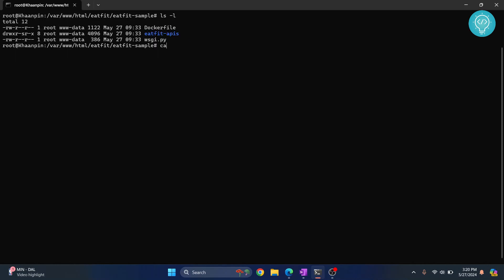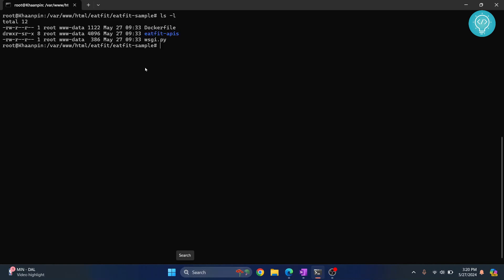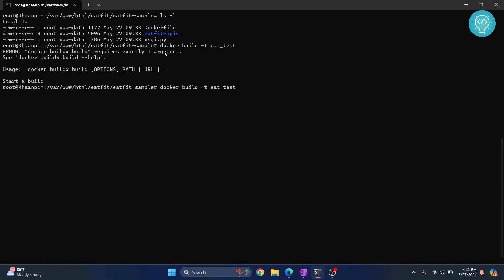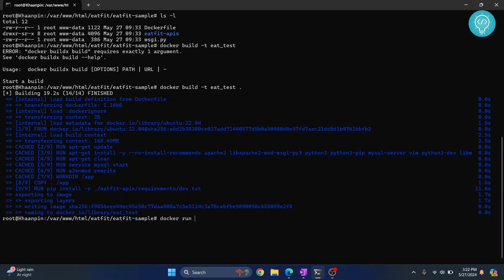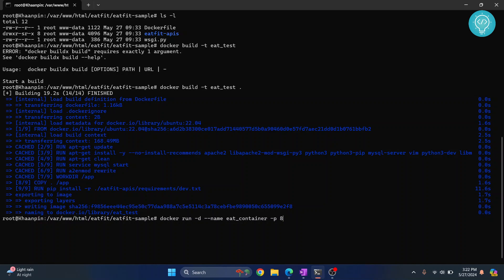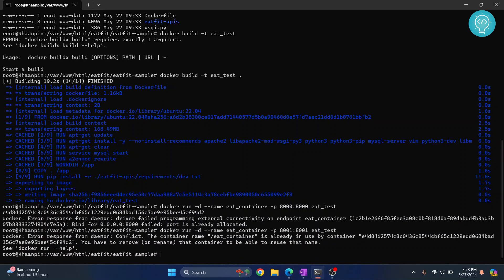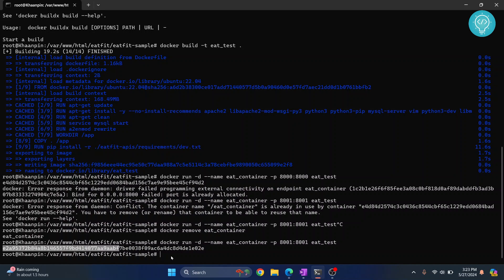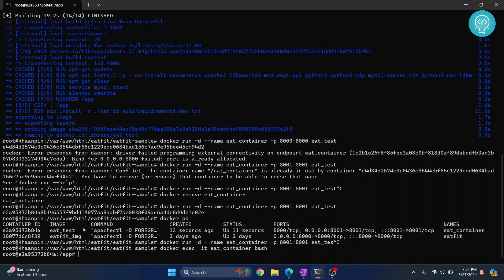How to Build Image and Run Container From Dockerfile (2024I)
In this video, I'll show you how you can build image from dockerfile and run container from dockerfile easily.
Docker is a very popular platform that allows you to develop, deploy and run application instances inside containers. We can create an image using dockerfile, and a running instance of that image is called a container.

Steps to build image and run container from dockerfile.

1. Go to project directory where dockerfile is.
2. Run command to create image: docker build -t image-name:latest .
3. Run the image: docker run -d --name container-name -p PORT:PORT image-name

By the end of this video, you'll see how you can build image from dockerfile, and how you can run this image.